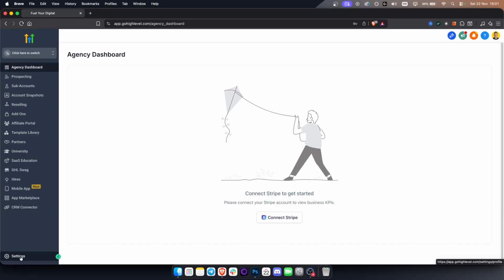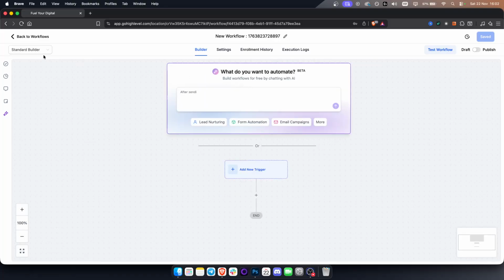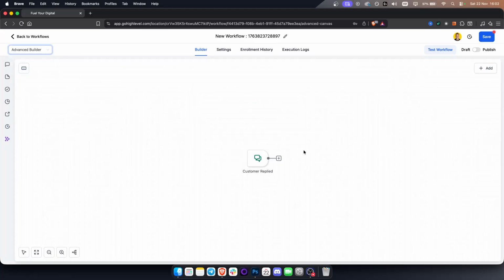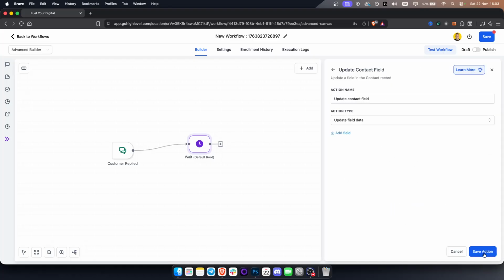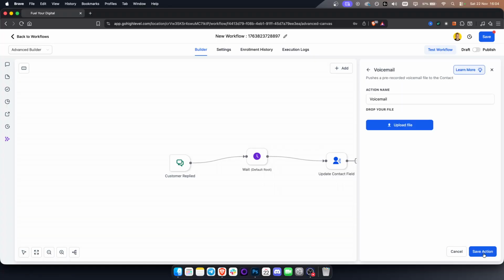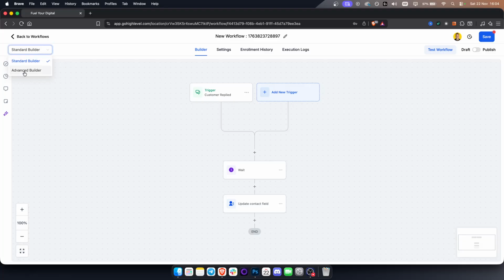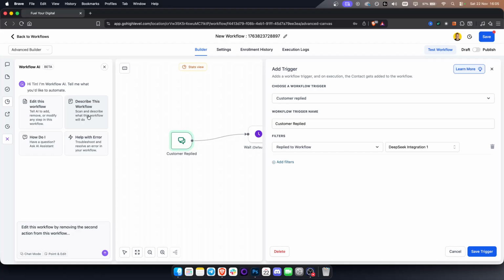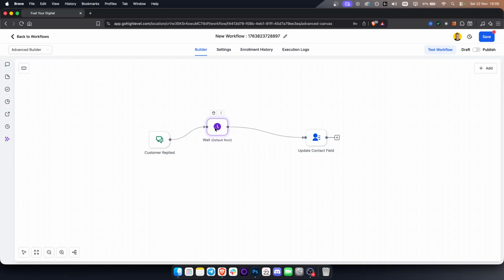GoHighLevel Advanced Workflow Builder (Tutorial for Beginners)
In this beginner-friendly tutorial, I walk you through the advanced GoHighLevel Workflow Builder, explaining how to build smart automations that manage leads, customers, sales pipelines, and AI interactions. You’ll learn how to use branching, filters, conditions, delays, tags, actions, and integrations to create powerful workflows step by step. If you're new to GoHighLevel or want to build more advanced automation systems, this tutorial gives you everything you need to get started quickly.